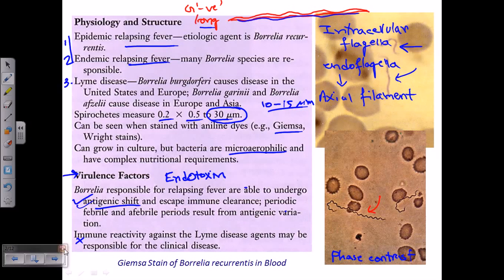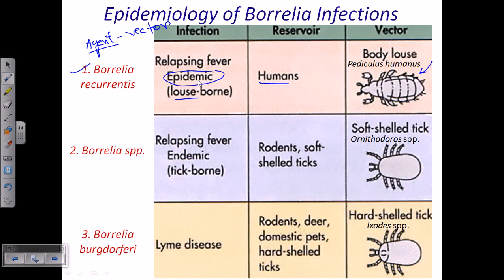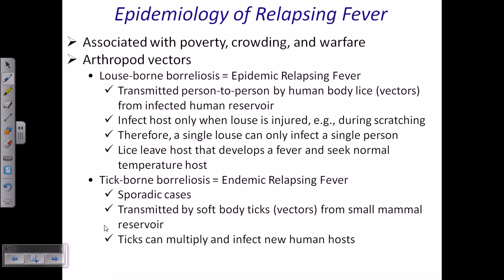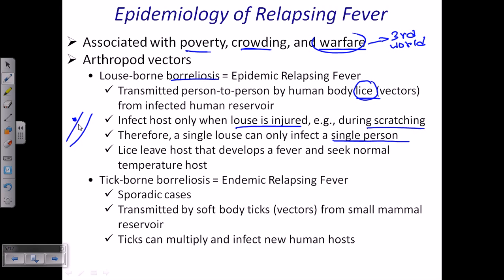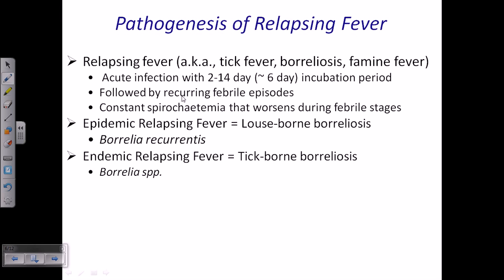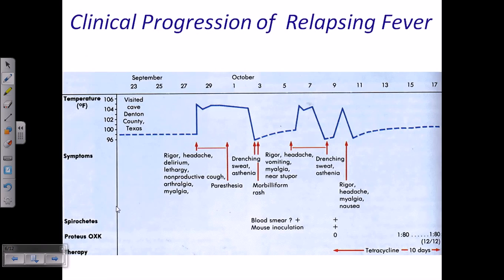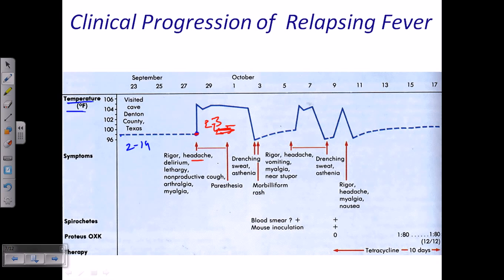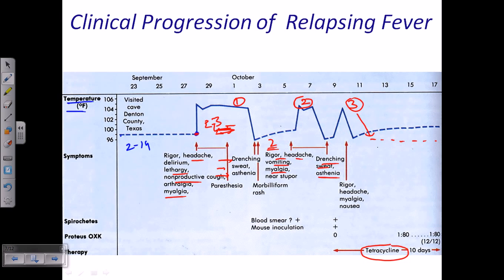Relapsing fever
This borrelia disease video explains the stages of relapsing fever and the symptoms of it. It also explains the treatment of relapsing fever.